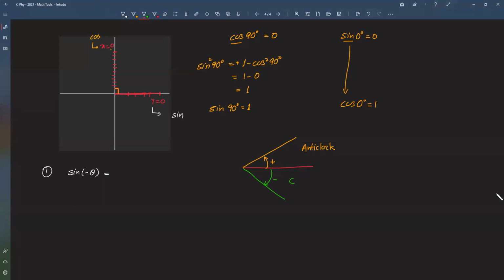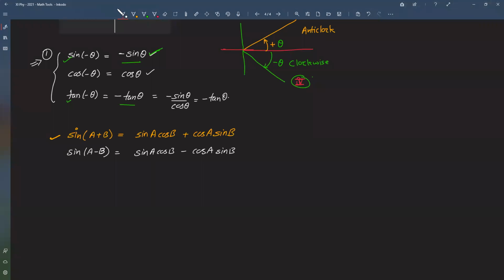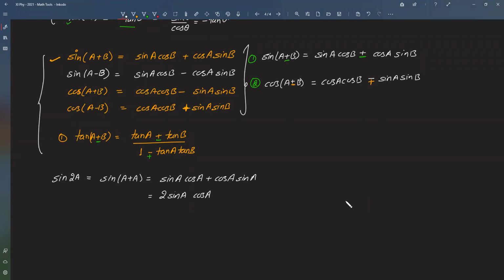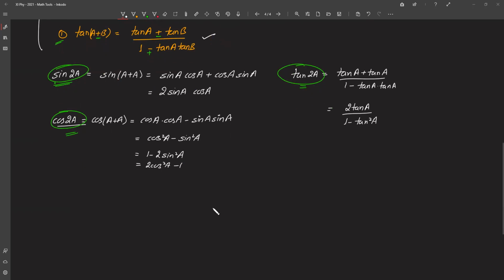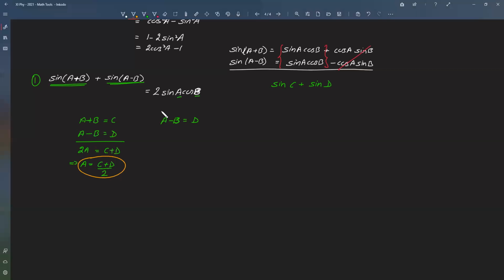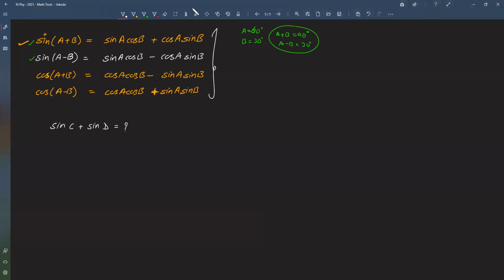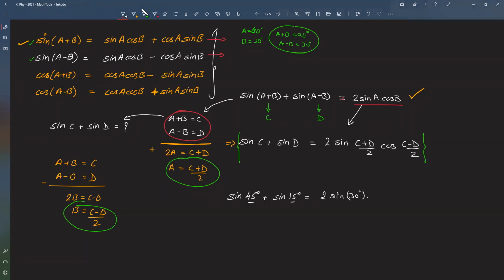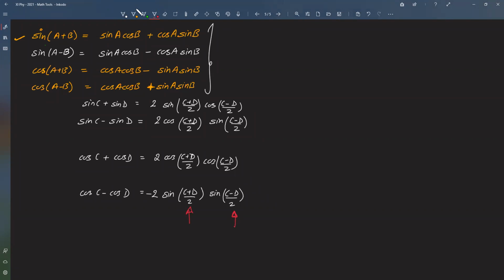Mathematical Tools For Physics - Trigonometry 04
Trigonometric Identities
Compound Angles
Allied Angles